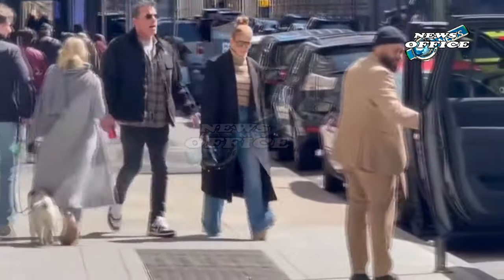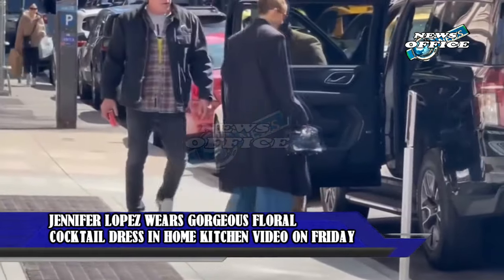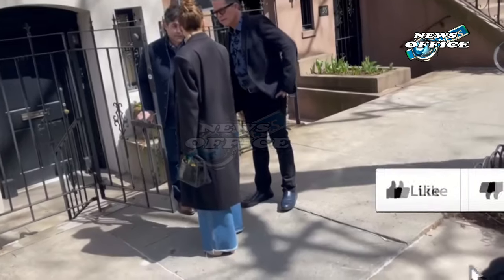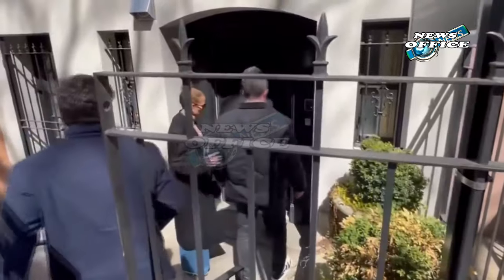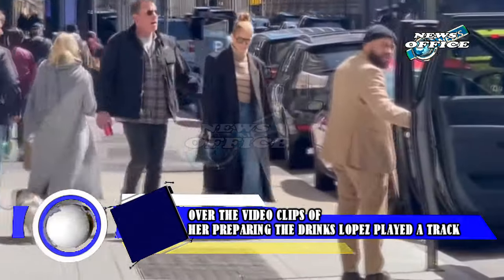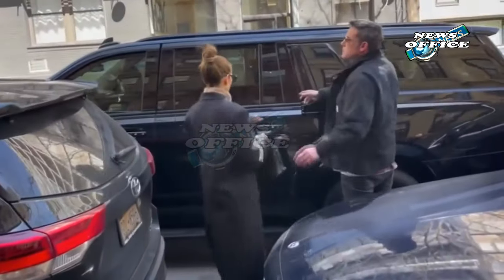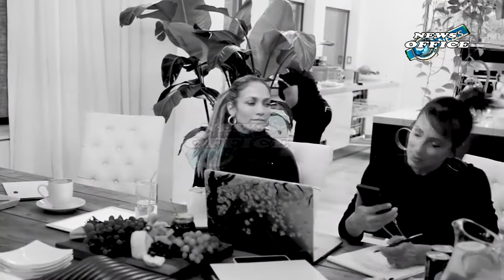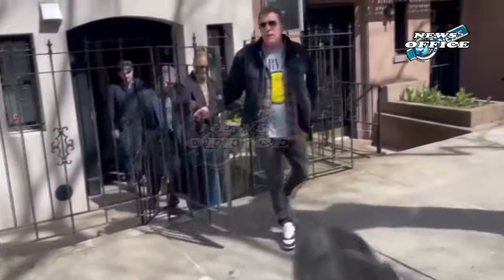Jennifer Lopez Wears Gorgeous Floral Cocktail Dress In Home Kitchen Video On Friday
Jennifer Lopez Wears Gorgeous Floral Cocktail Dress In Home Kitchen Video On Friday jennifer lopez,ben affleck,jlo shorts